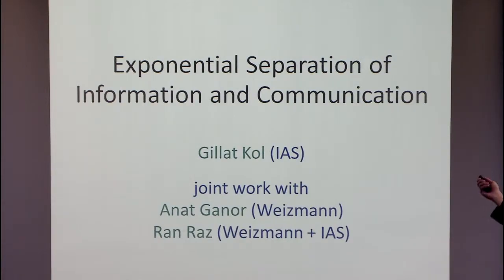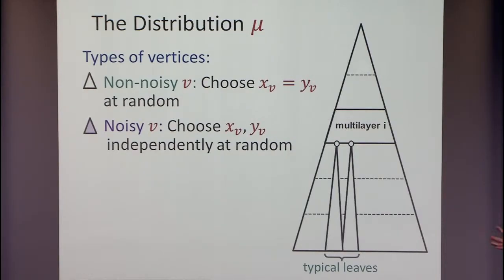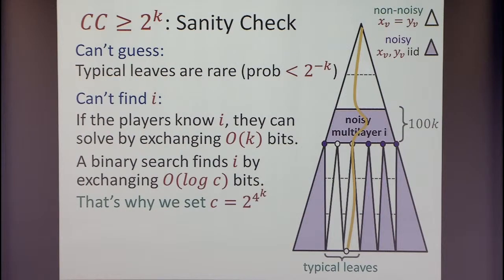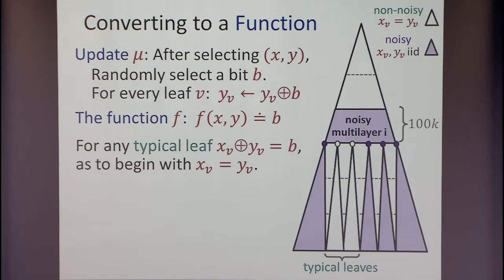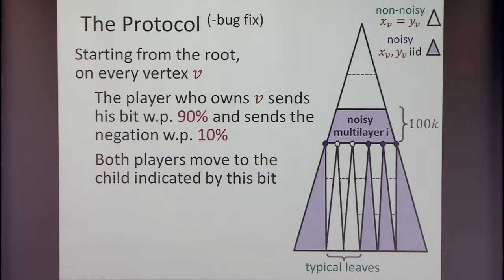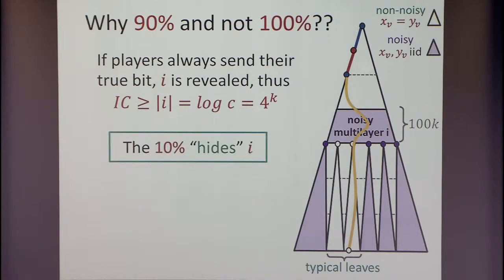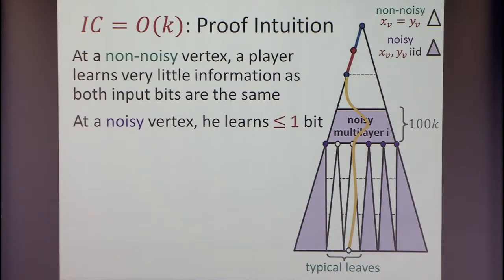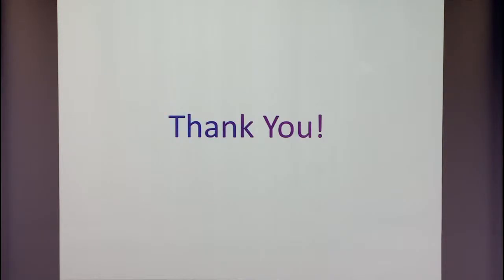Lucky Talk: Exponential Separation of Information and Communication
Gillat Kol, Institute for Advanced Study, Princeton
Information Theory in Complexity Theory and Combinatorics